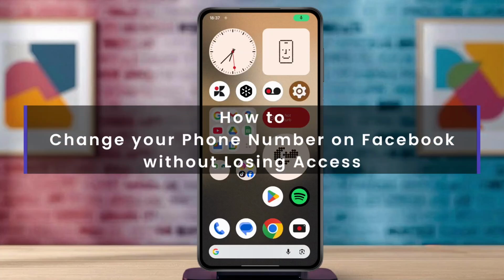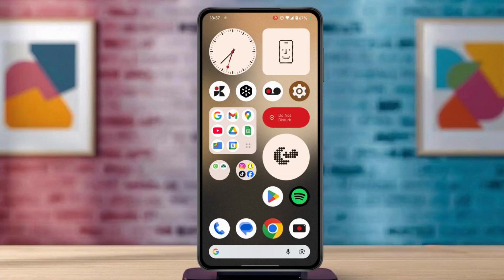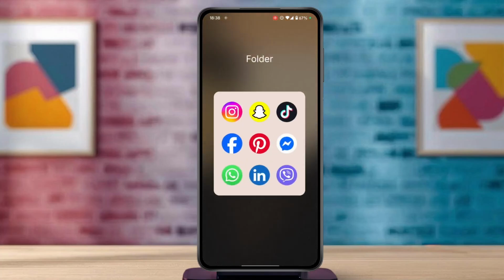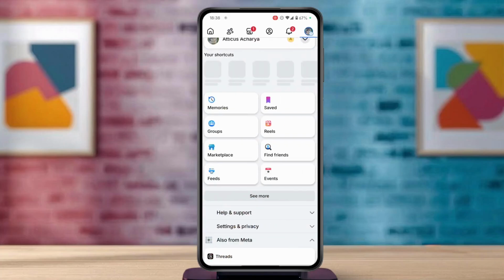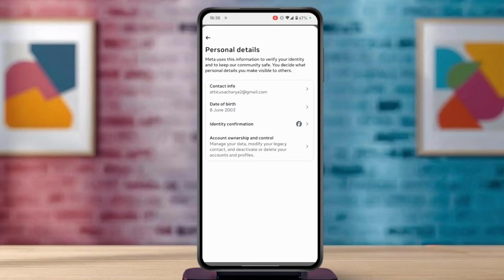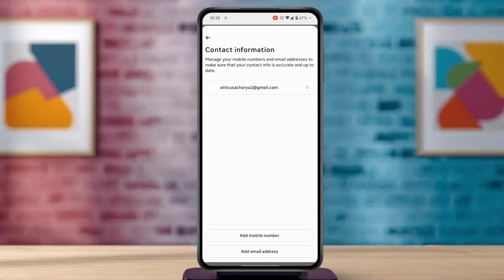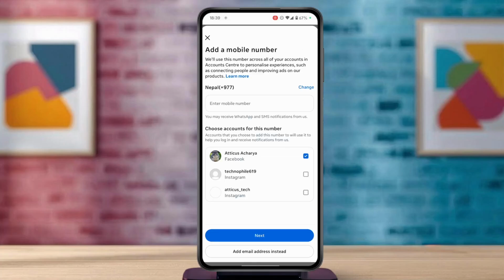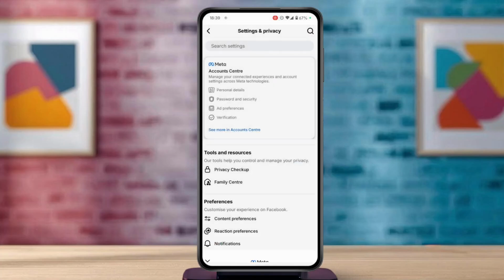How to Change your Phone Number on Facebook without Losing Access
Want to change your phone number on Facebook without losing access to your account? This video will guide you through the steps on how to change your phone number on Facebook safely and easily. Whether you're asking, "How do I update my Facebook phone number?" or need help with the process, this tutorial has you covered. Learn the steps to update your number while keeping full access to your account. Watch now to see how you can change your phone number on Facebook without losing access today!

Timestamps:
00:00 How to Change Your Phone Number on Facebook Without Losing Access
00:10 How Do I Update My Facebook Phone Number?